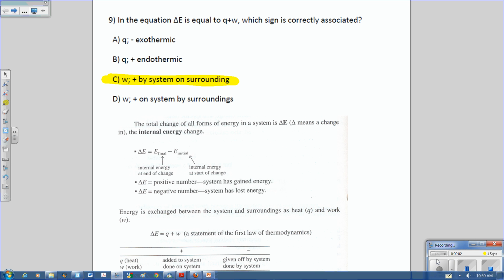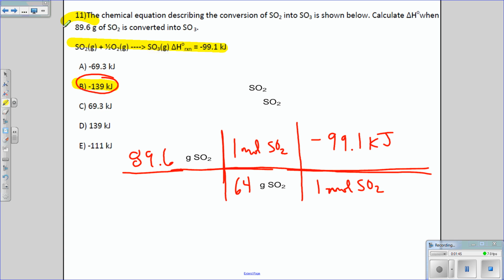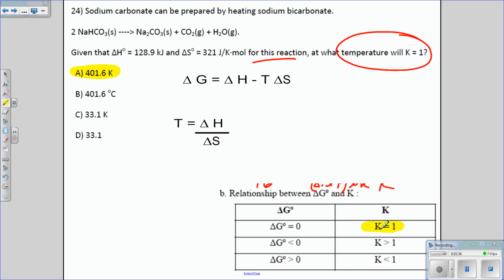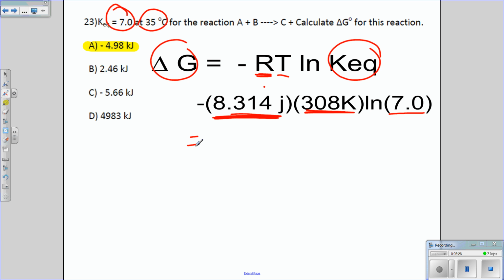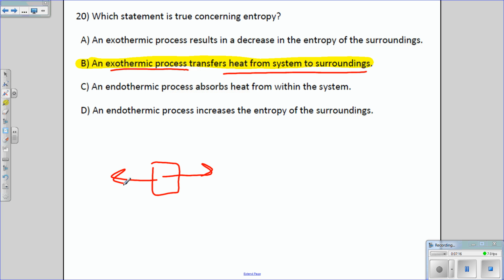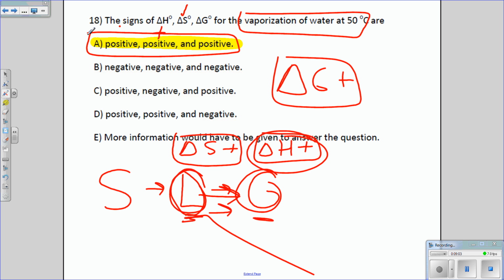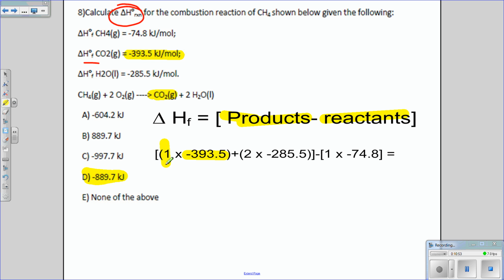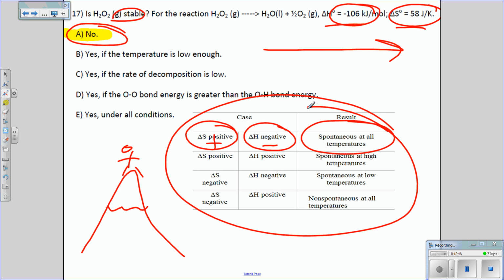Quizstar 6 17 most missed